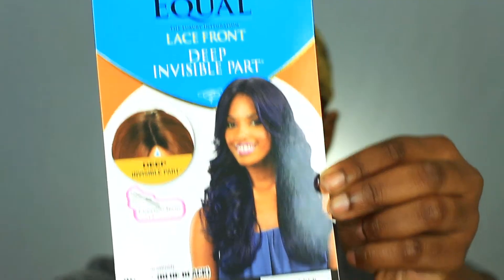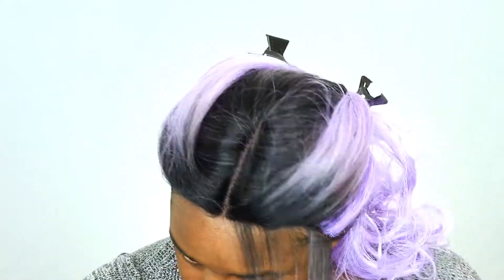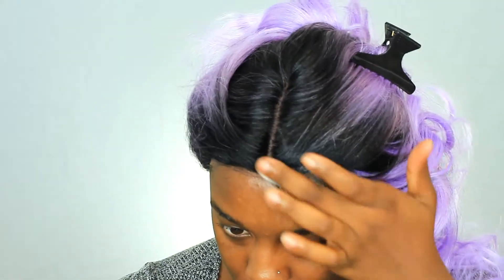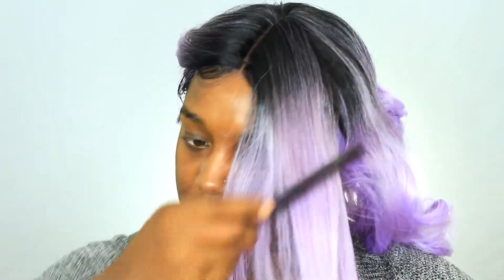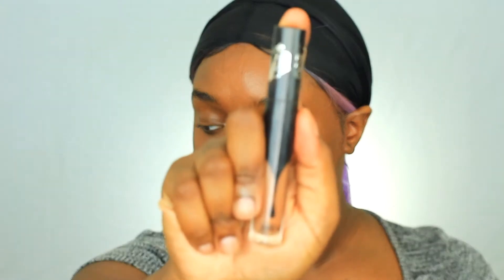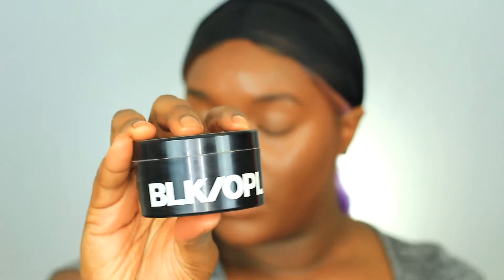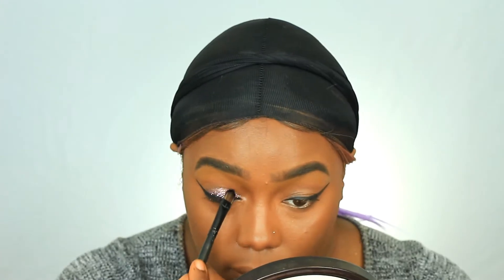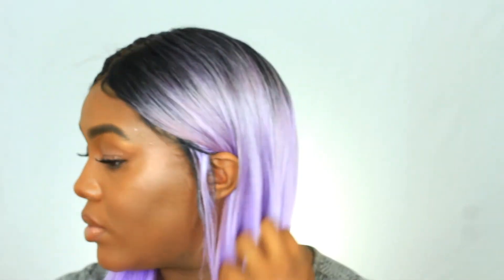Unicorn Vibes: Lavender Hair and Makeup Tutorial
Hey Loves,
Welcome back. I hope you are all in love with this color as much as I am! When I aw this gorgeous lavender hair color I knew I had to do a combination makeup look. And whats more perfect than glitter?